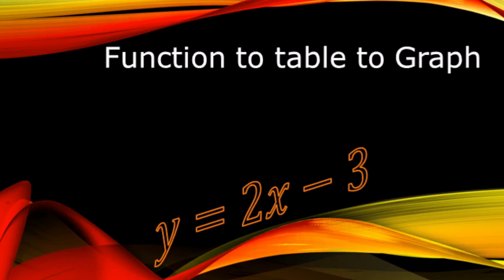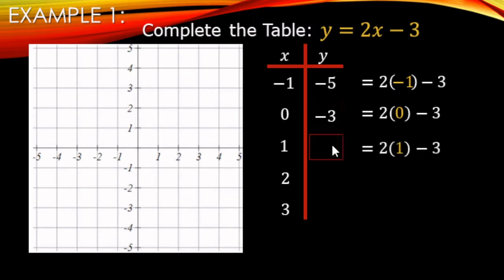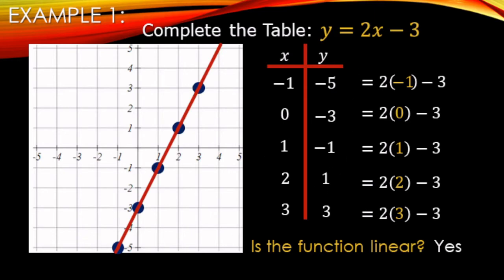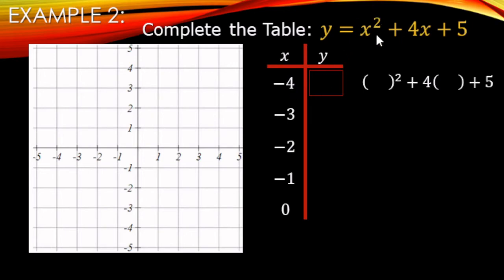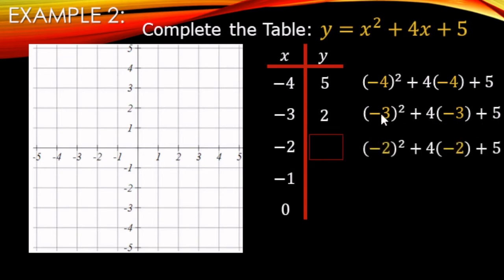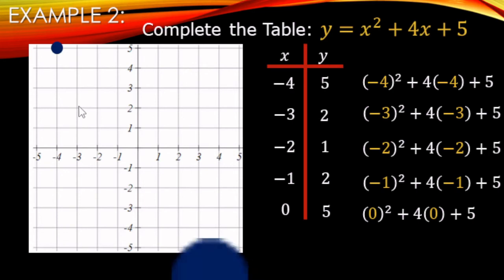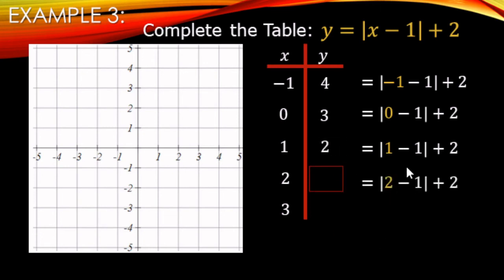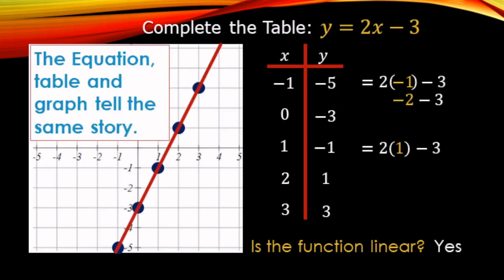Function to Table to Graph (linear, quadratic, and absolute value)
How to take an equation and graph it using a table.
To find a "y" value, take the corresponding "x" and replace the x's in the equation with that value. Then do order of operations (PEMDAS). After you've done that for all the x values, you can plot the points on the graph. Just imagine that each row is an ordered pair. If all the dots on the graph are in a straight line, then the function is linear.

0:00 Intro
0:26 Example 1 y=2x-3
3:39 Example 2 y=x2+4x+5
7:20 Example 3 y=|x-1|+2
9:32 Wrap-Up